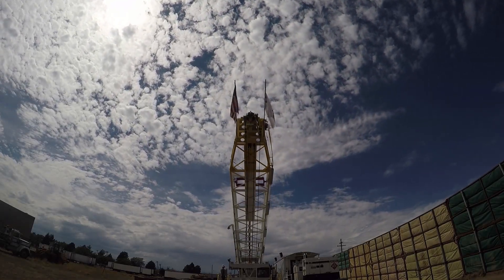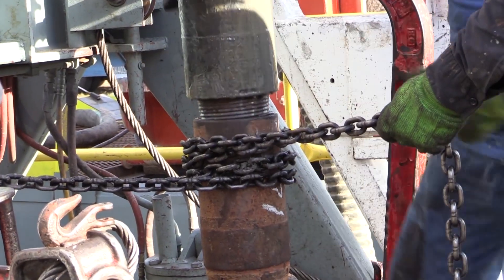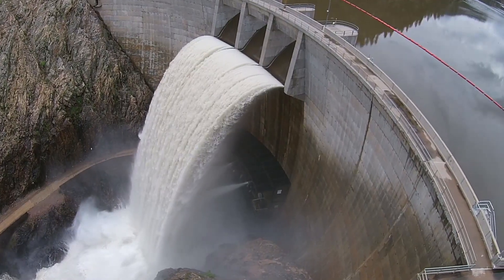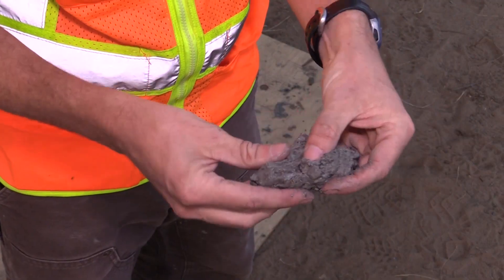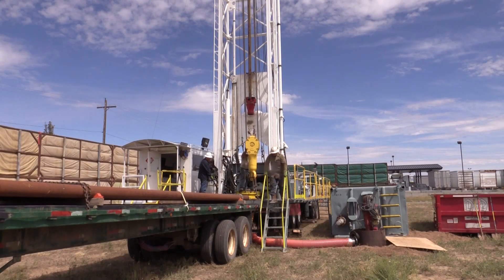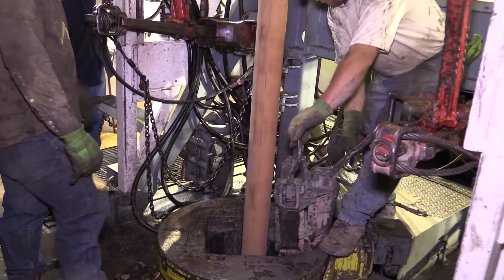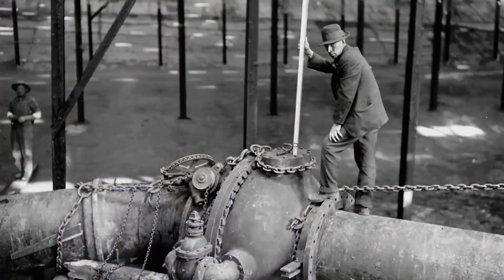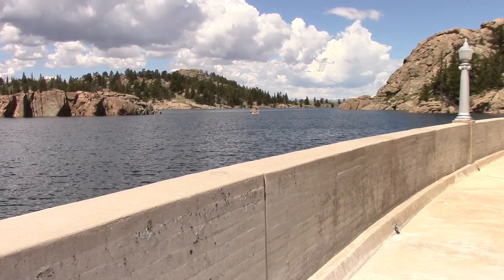Aquifer Storage and Recovery (ASR) Denver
Denver Water is studying a process known as aquifer storage and recovery to store water underground. Tests are being done to see if the technique is feasible in the Denver Basin.